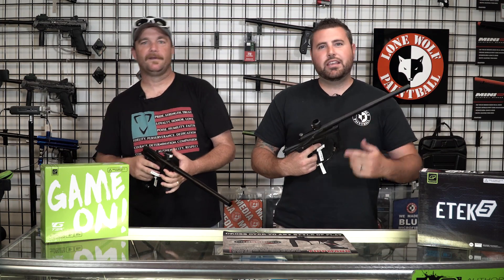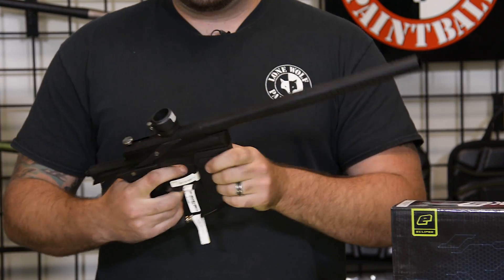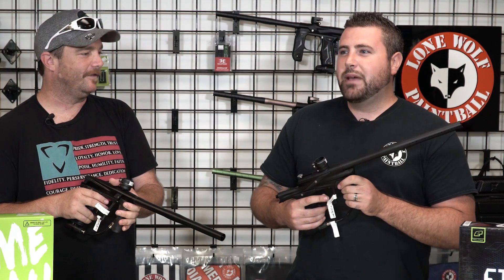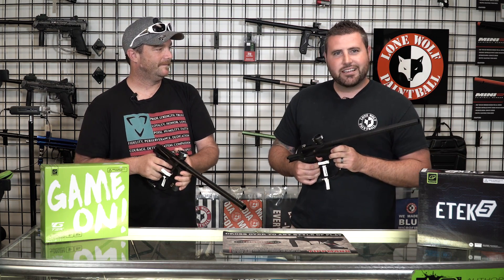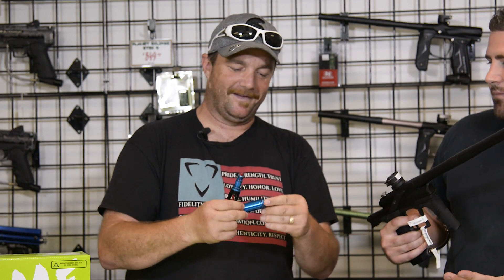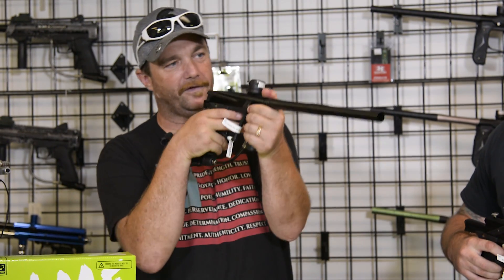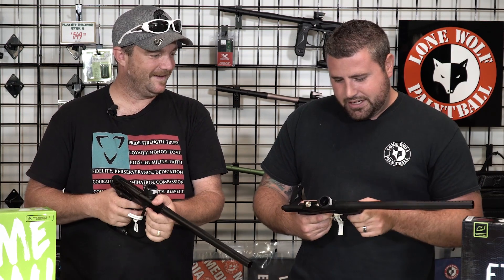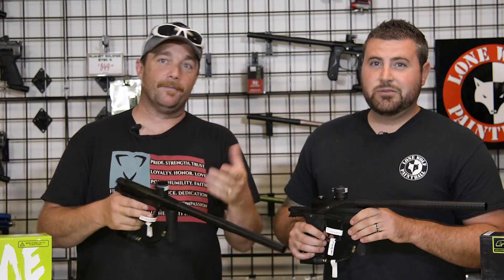Planet Eclipse ETek5 vs GTek Marker Comparison | Lone Wolf Paintball Michigan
Planet Eclipse ETEK 5
The ETEK line has always stood for durability and reliability. Now in its 5th generation, the New ETEK5 holds true to those same basic principles. It utilizes the finest materials wrapped up in a package that offers outstanding performance, class-leading ergonomics and an array of features that make it a formidable proposition at its price point. It pushes the boundaries of what has come to be expected from a mid-range marker.
vs
Planet Eclipse GTEK
In late 2015 the Eclipse GTEK launched to universal acclaim. Its rugged reliability combined with true high-end shot characteristics and performance meant it instantly appealed to a huge spectrum of players looking to experience a new Eclipse spool-valve marker at a mid-level price.